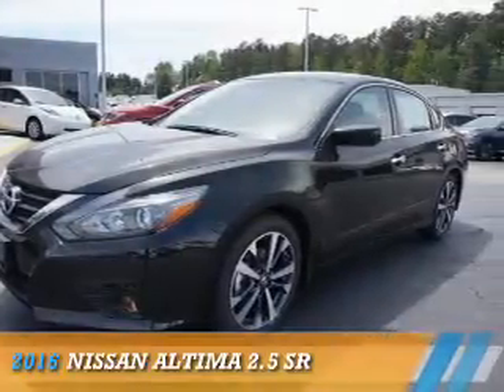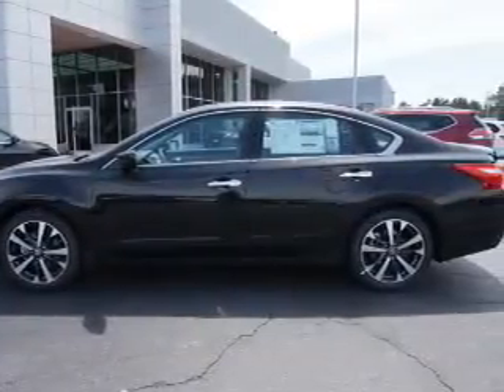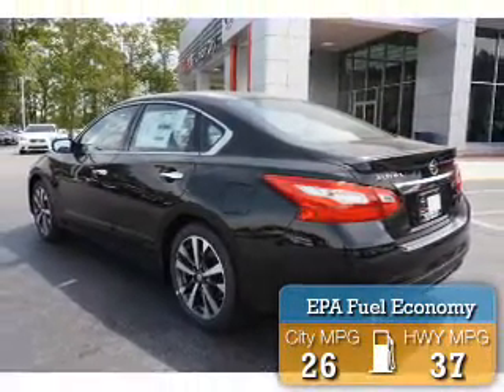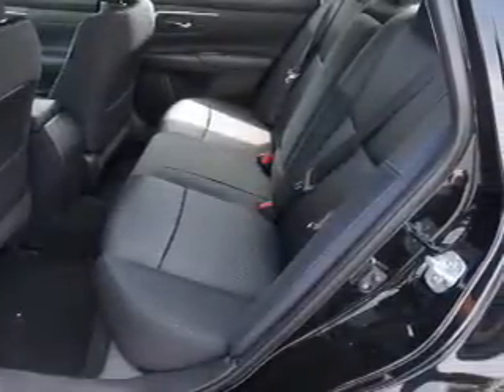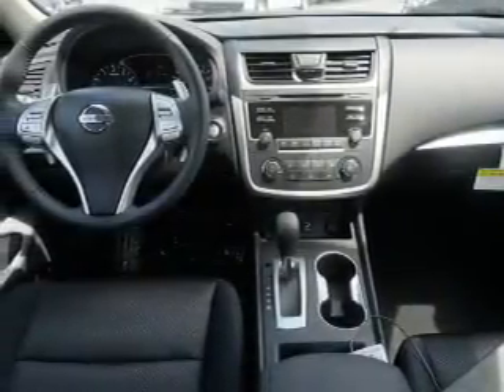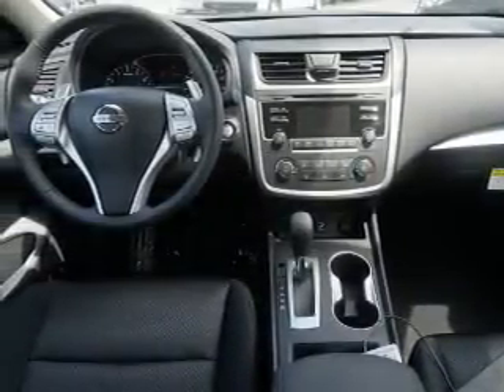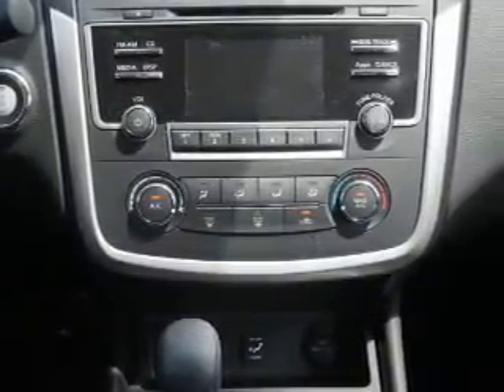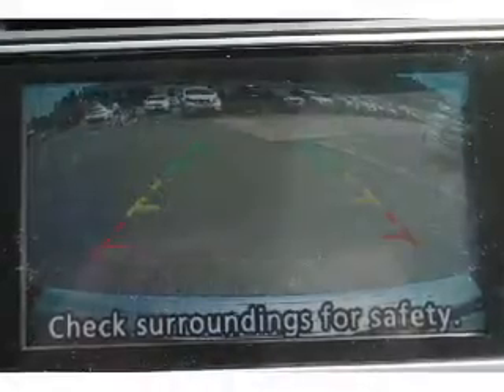2016 Nissan Altima C182457 - Union City GA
Year: 2016
Make: Nissan
Model: Altima
Trim: 2.5 SR
Engine: 2.5 liter 4 Cylindercylinder FWD
Transmission: Automatic
Color: Black
Mileage: 7
Address:
4080 Jonesboro Road
Union City, GA 30291
VIN:1N4AL3APXGC182457